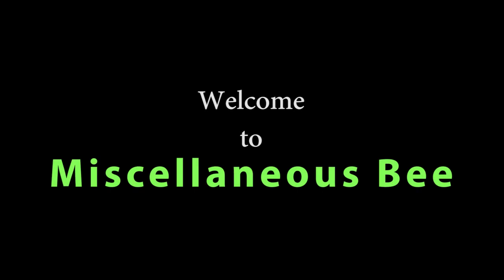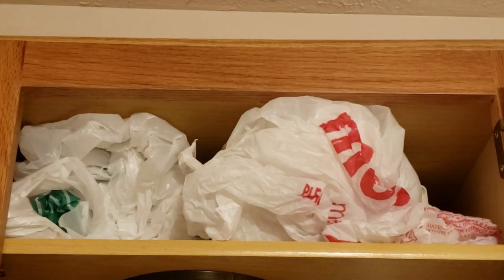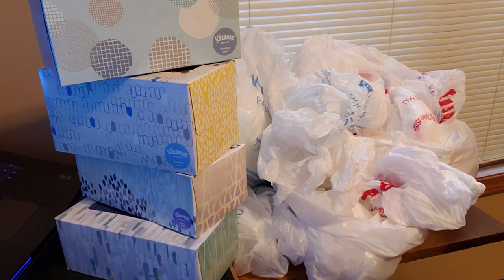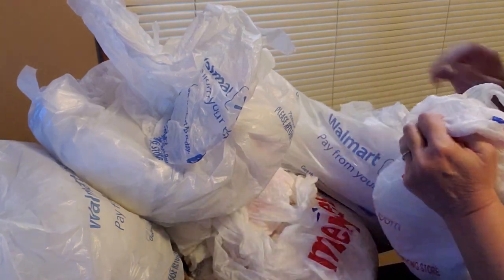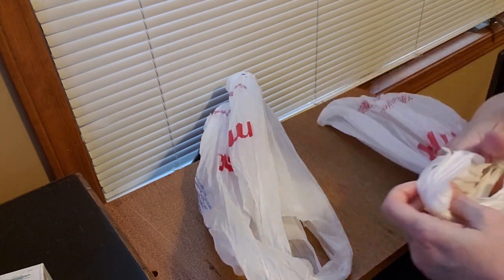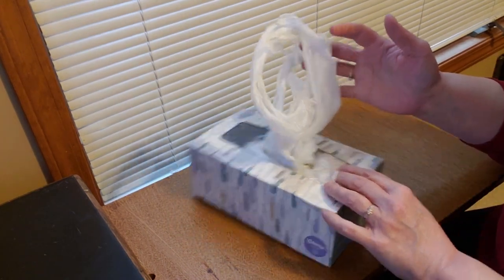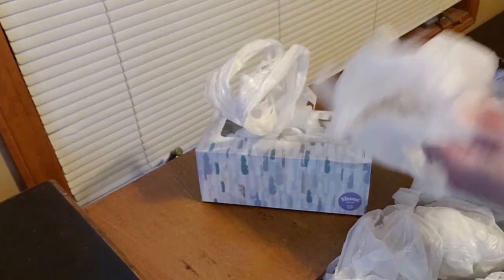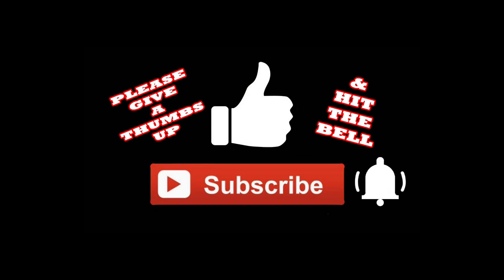Useful DIY Challenge April 2020 | Plastic Bag Storage